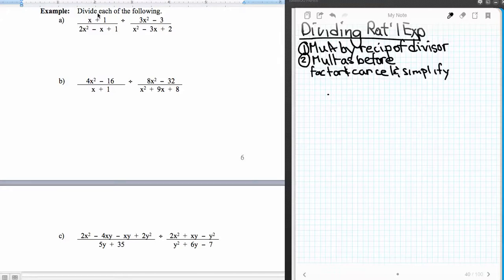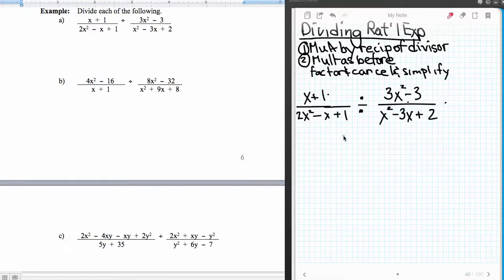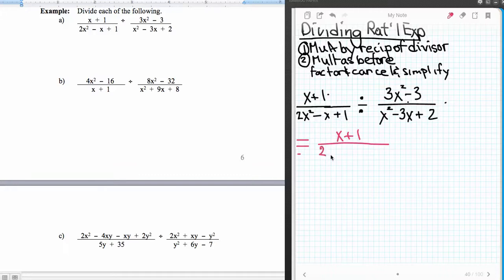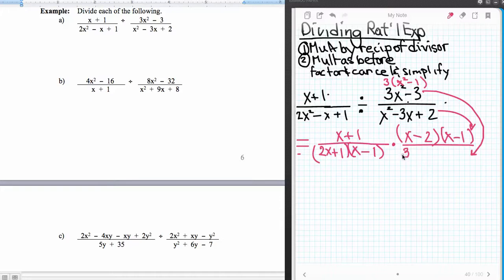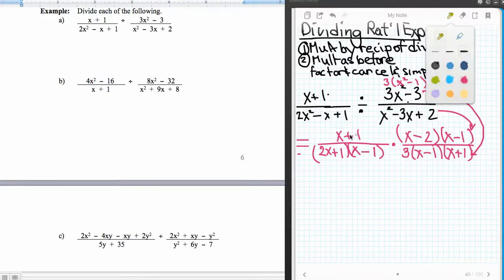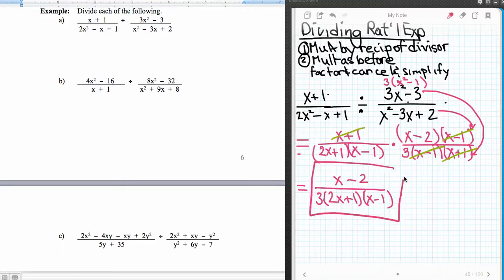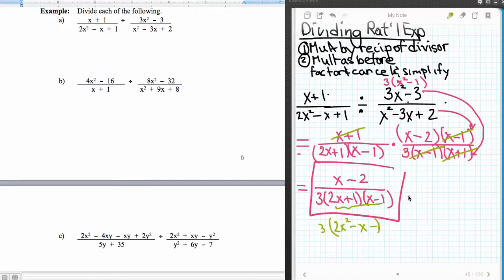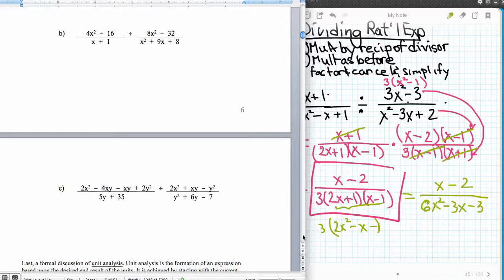§12.2 Review Dividing Rat'l Exp